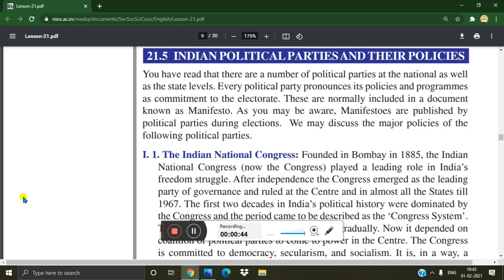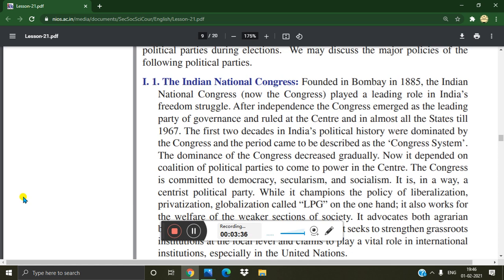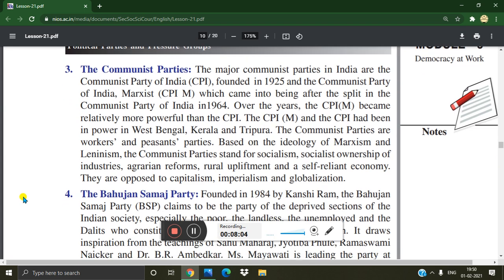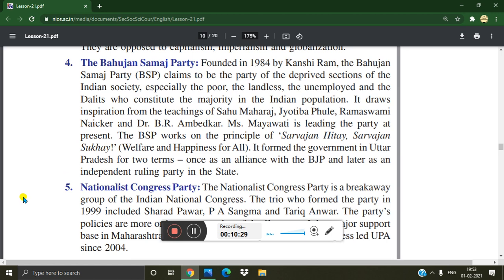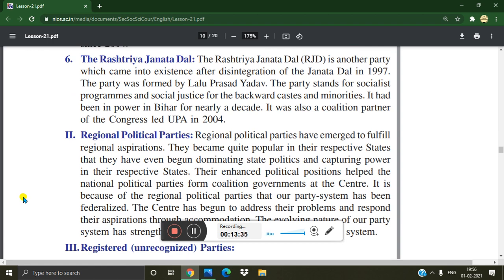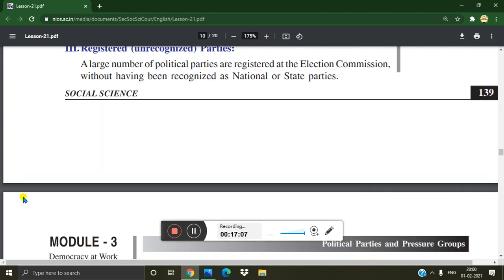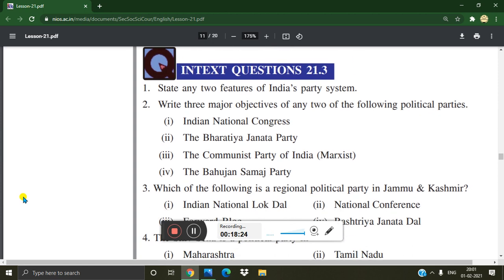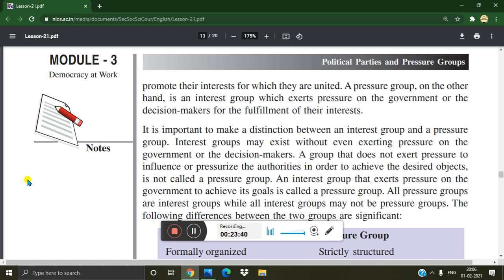lesson 21 (POLITICAL PARTIES AND PRESSURE GROUPS PART3)of NIOS class 10 subject Social Sciences(213)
I am ARYA SURYA SINGH
Here is the lesson 21 of Social Sciences (213) (CIVICS) POLITICAL PARTIES AND PRESSURE GROUPS of N.I.O.S class 10 part 3
first, second and fourth part in I card button
and 4 coming in few minutes
I hope you learn something from video
Thank you every one